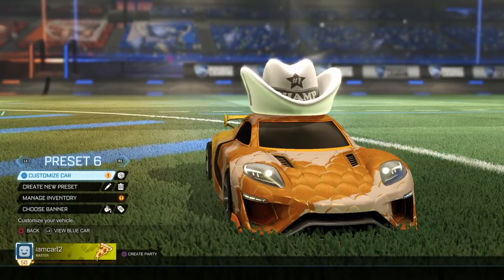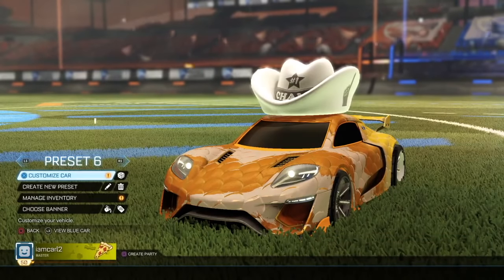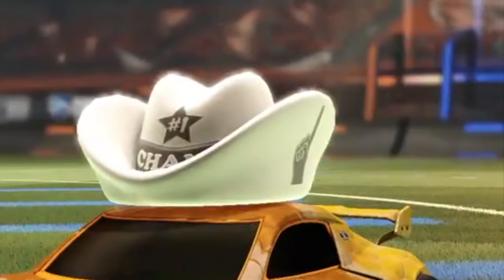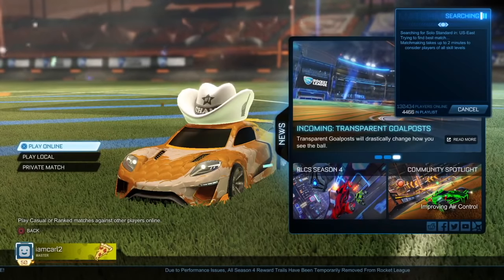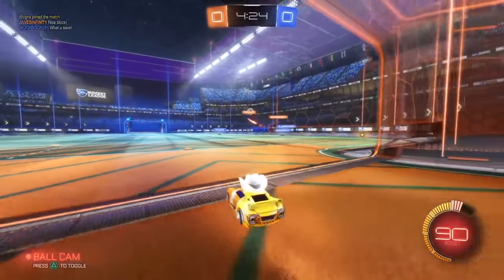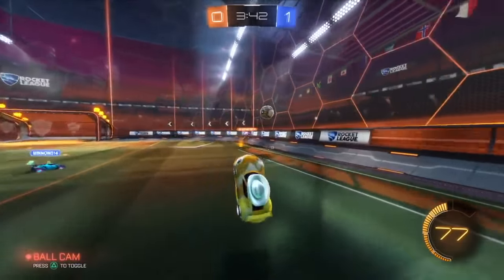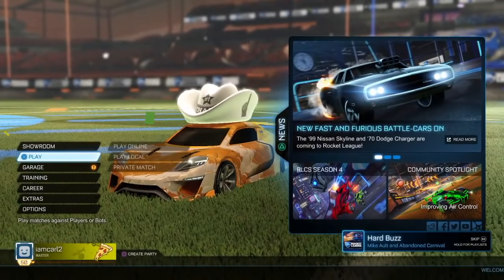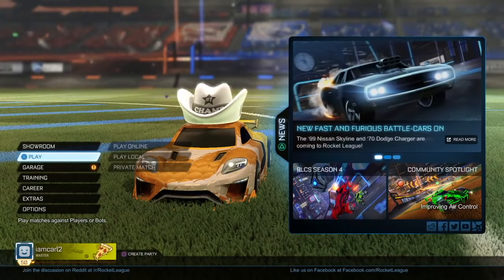*NEW ITEM* I GOT THE NEW *TITANIUM WHITE* FOAM HAT!! AMAZING!! (Rocket League)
I finally got the new titanium white foam hat!! To be honest, this hat looks very similar to white hat! It looks much better than the white derby hat lol. Great videos coming up as well as the face reveal!! Thanks and enjoy the video!!

Rocket League
Rocket League Update
Rocket League Autumn Update